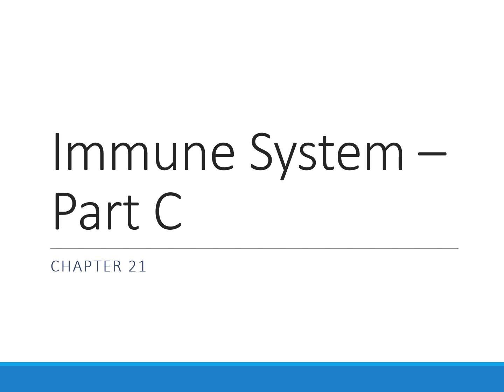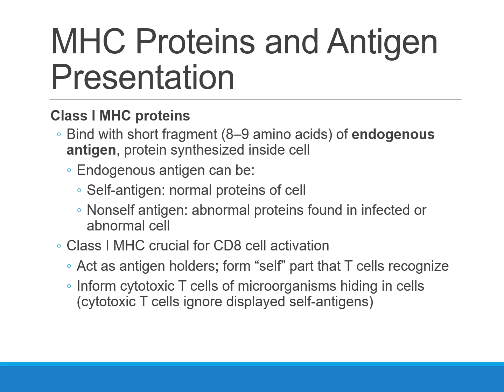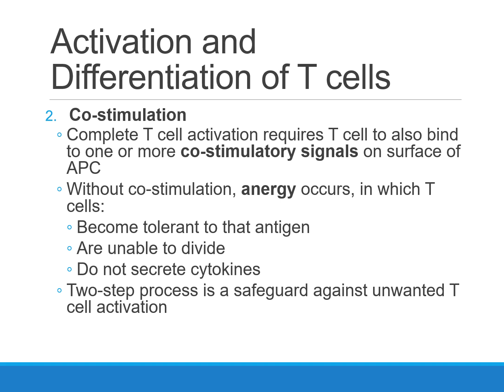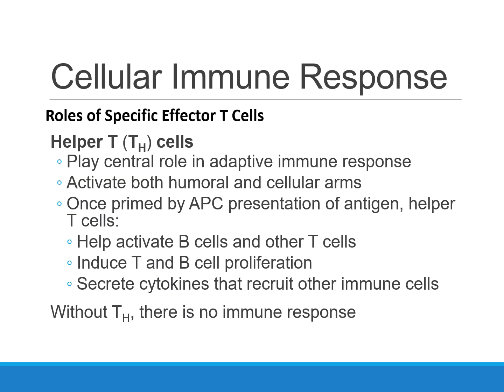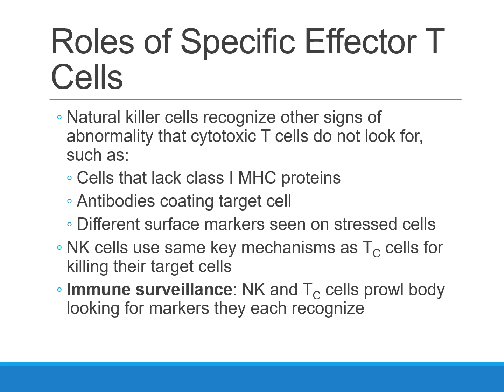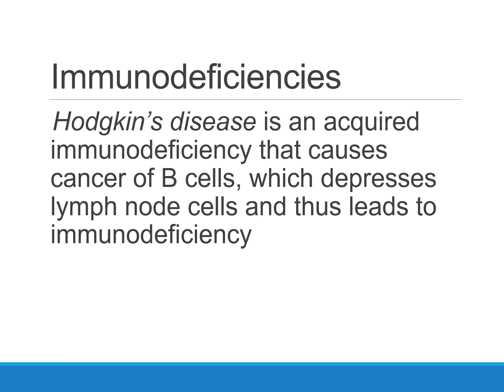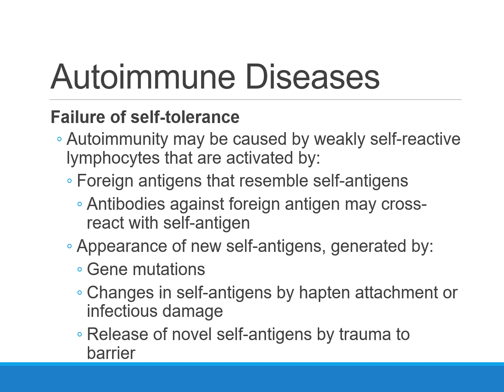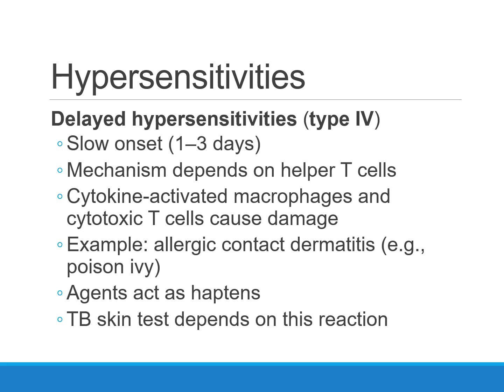BIO 211 Immune System Part C Recording